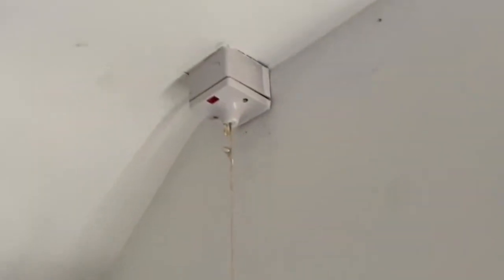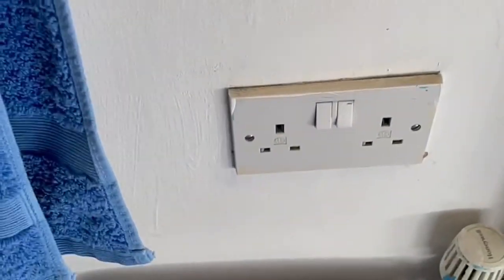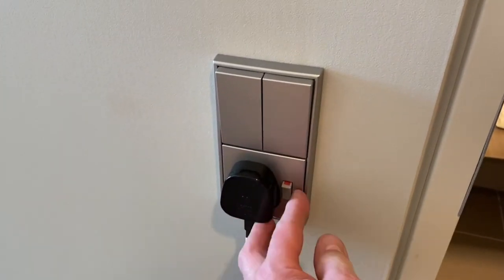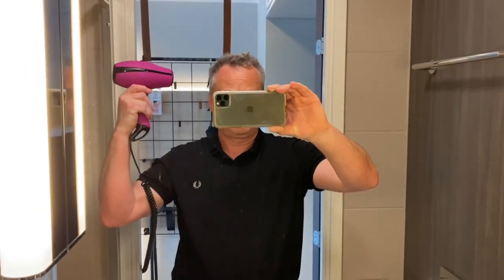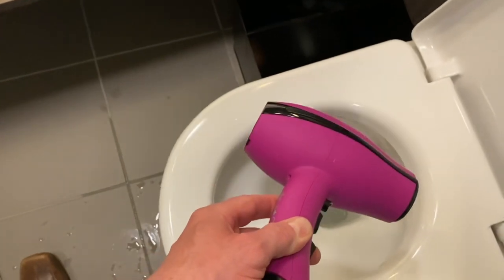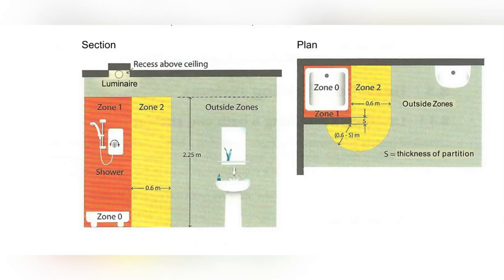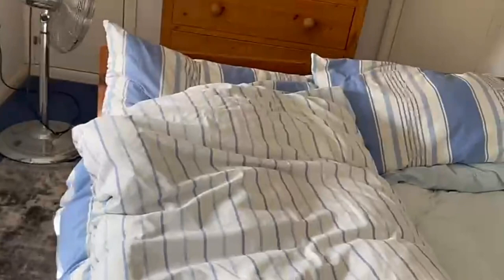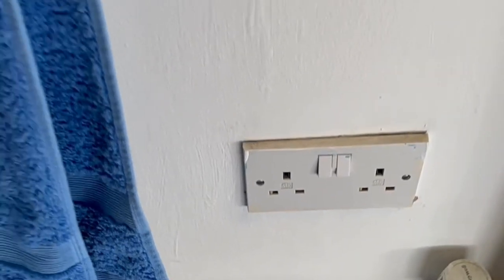Is This Socket in a Bedroom or in a Bathroom..?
In this video that UK electrician Matt O'Dell has send me we see footage of a room in which an electric shower needs replacing. I now ask you the question is this a bathroom / shower room or is it a bedroom and depending on your answer can we have this BS 1363 socket outlet..?

00:00 - Sockets and shower rooms
00:22 - BS 1363 socket outlet
00:40 - Socket outside the shower room
01:22 - What's the On-Site Guide say
01:36 - 2.5 metres from boundary of zone 1
01:51 - Not allowed